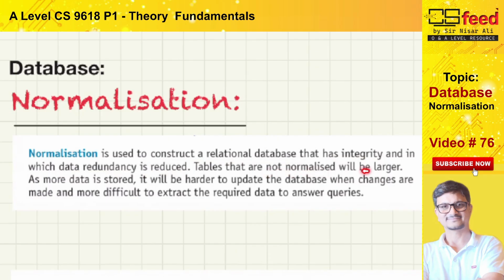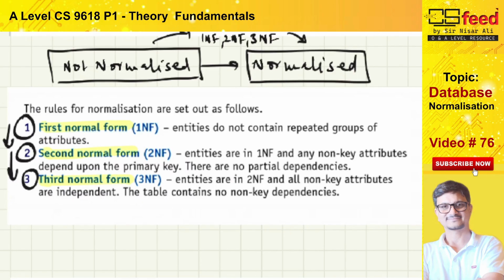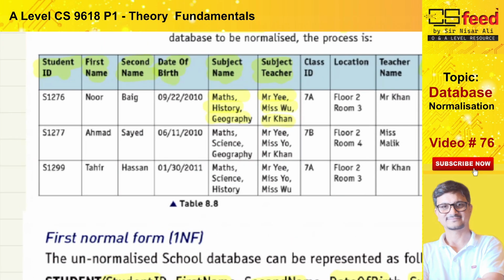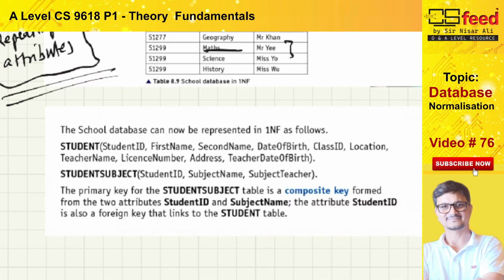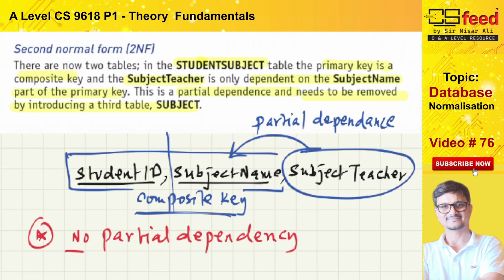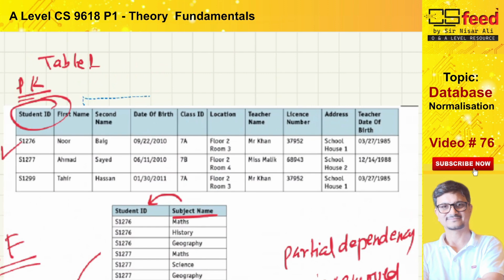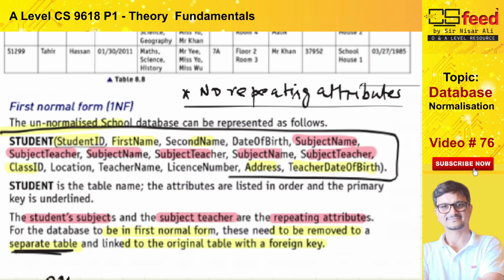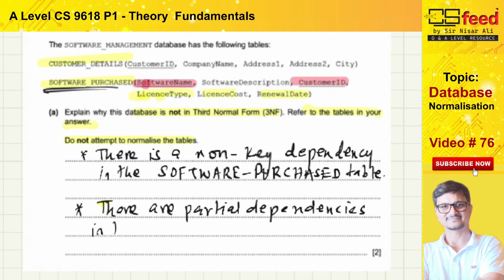Normalisation Database | A Level CS 9618 | Paper 1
The concept of Normalisation is explained in detail with the process of 1NF, 2NF and 3NF using School database as an example.